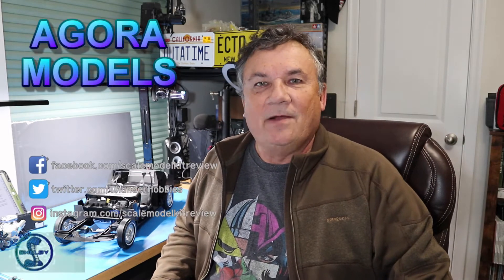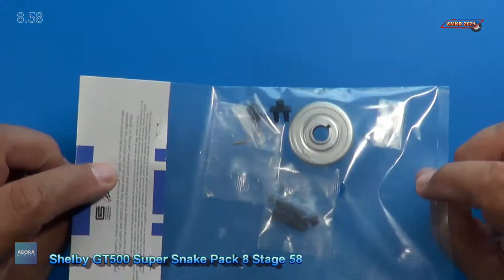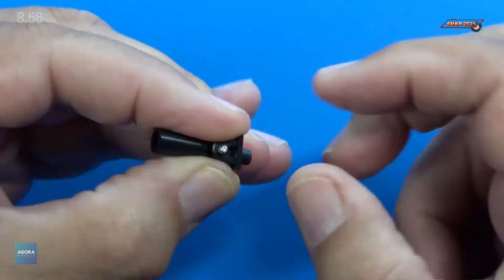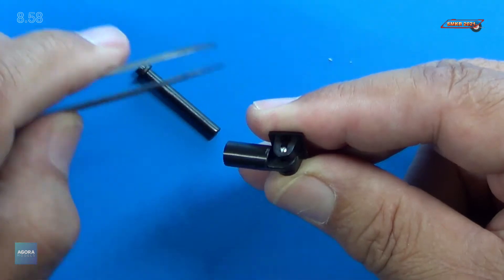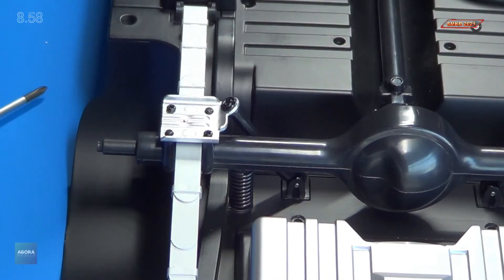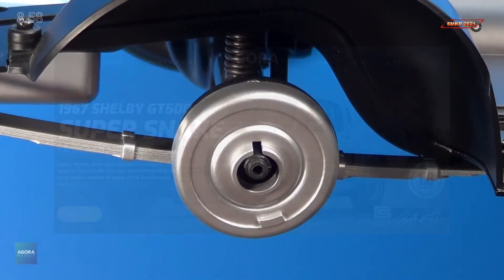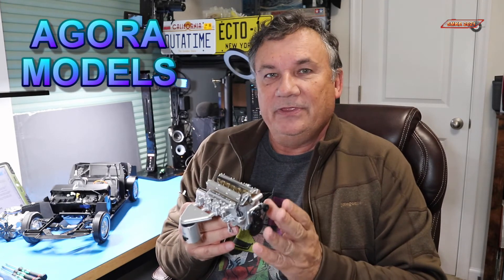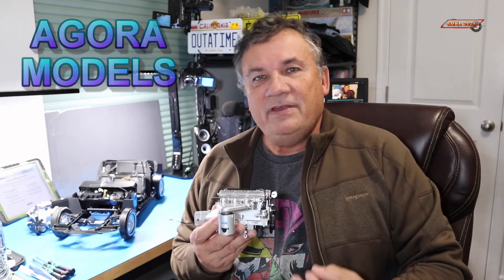Agora Models Shelby GT500 Super Snake Pack 8, Stage 58 - Right Rear Shock and Brake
Scale Model Building from scale autos, military aircraft, armor, ships, figures, miniatures, gundam to science fiction and real space scale modeling... History you can model, Museums, Airshows and Model shows and swap meets with model kit reviews, full video builds and more, Star Wars, Star Trek, Battlestar Galactica.